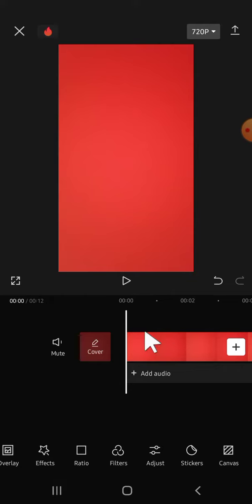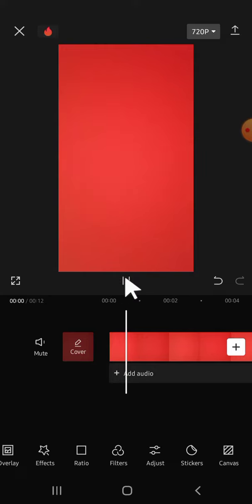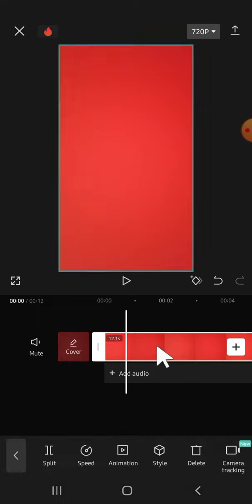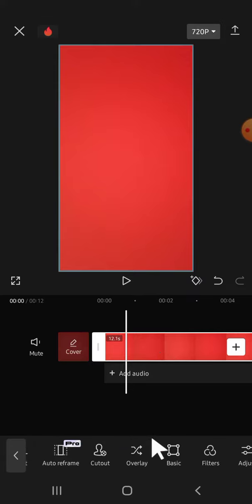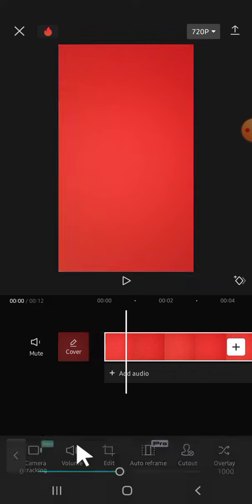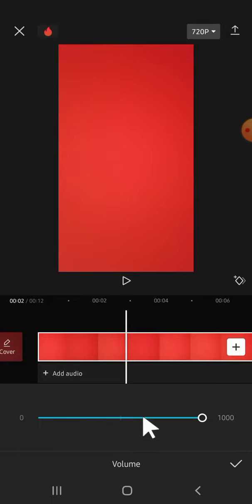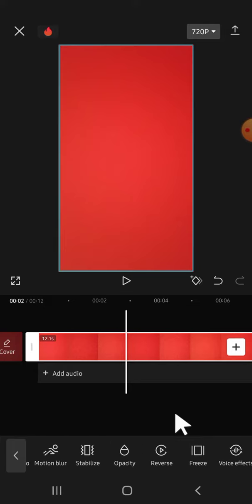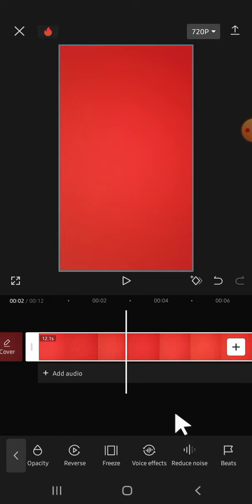Does Your Audio Sound Noisy and Weak? How You Can Fix Audio Sound of Your Video in CapCut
Having weak and noisy sound of your video? Don't worry! Here's a tutorial on how to fix your sound easily with CapCut.